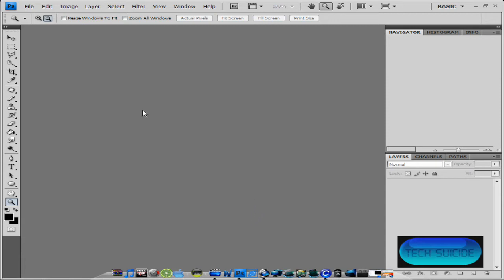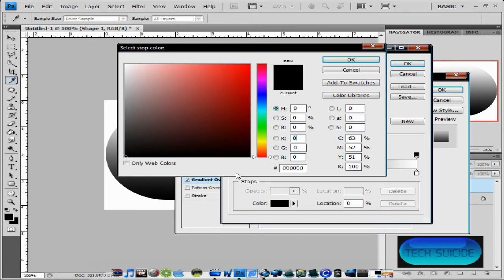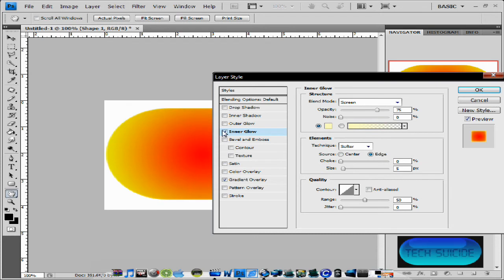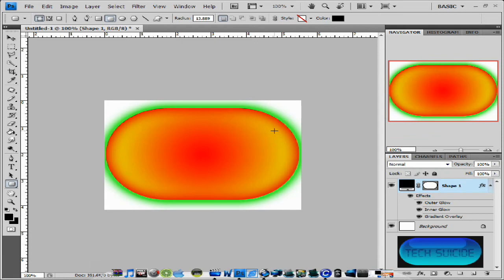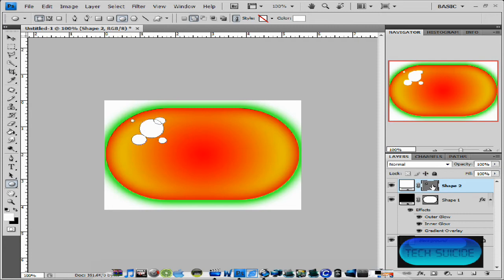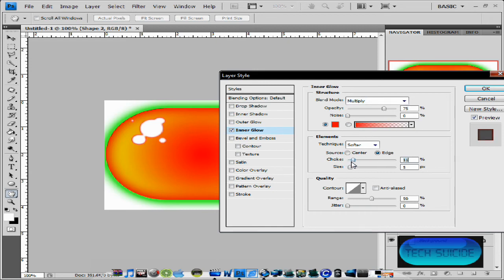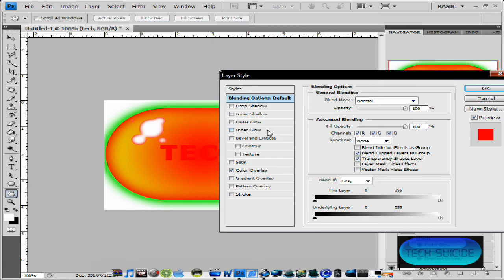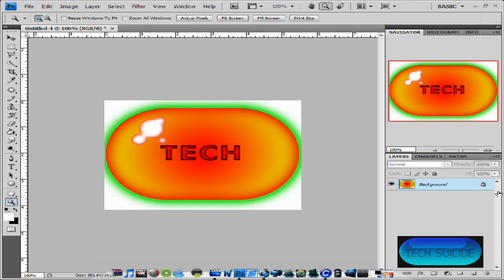how to make a glossy logo in photoshop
in this video i will show you how to use some basic tools in photoshop cs4 that will give us a glow effect in our final product. in this tutorial i will be using tools like : rounded rectangular tool, gradients, overlays, glows, and much more. if you have any questions with this tutorial or on any other of my tutorials just message me and i will get back to you!